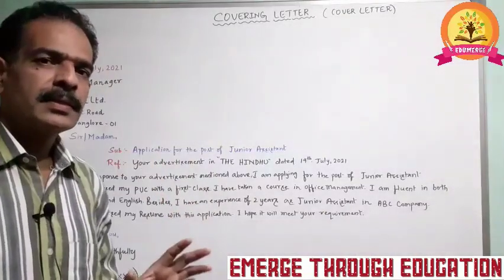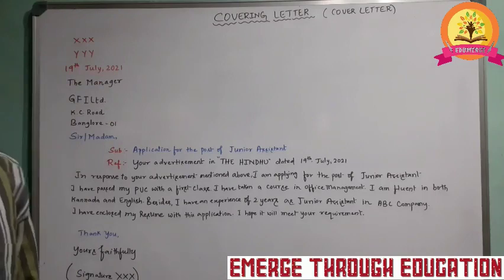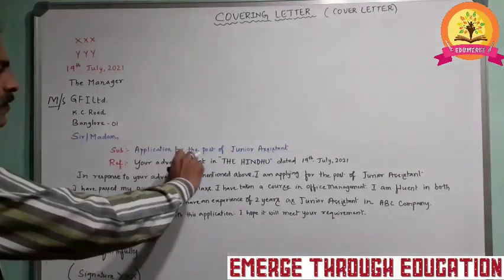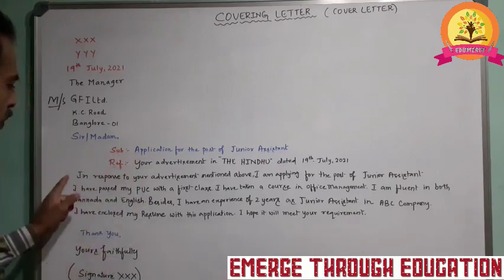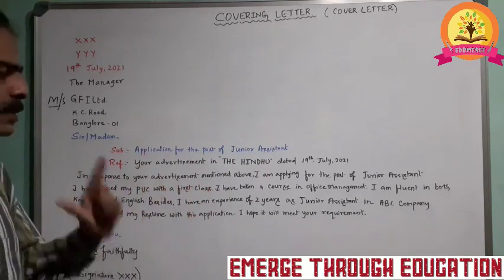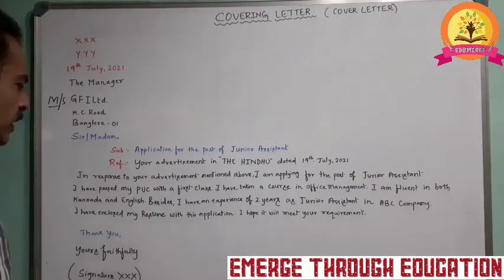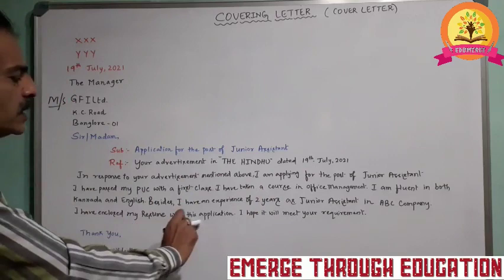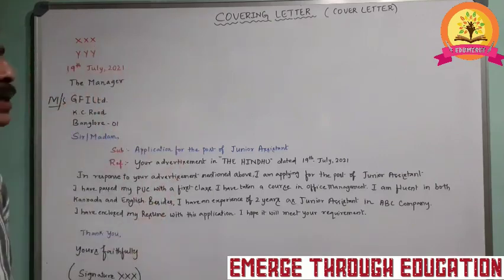Covering Letter for effective Interview